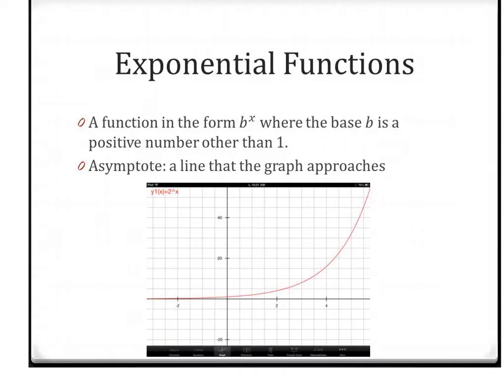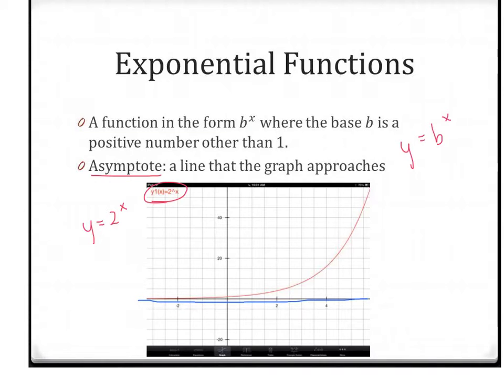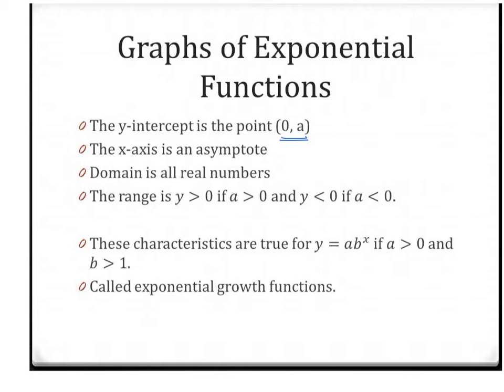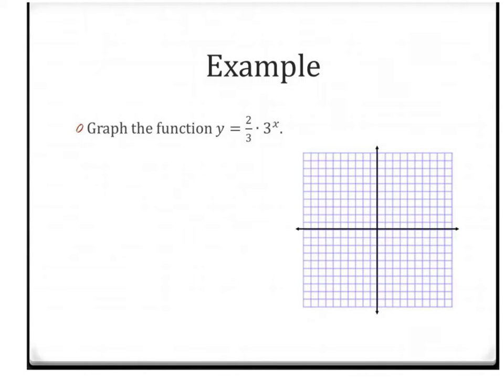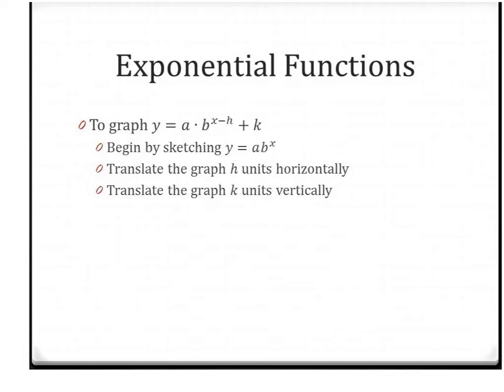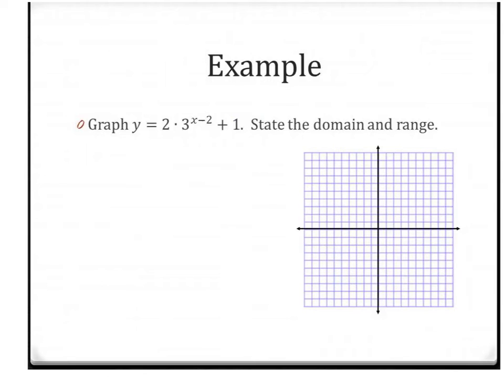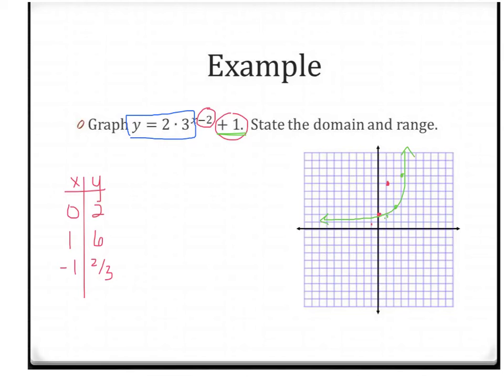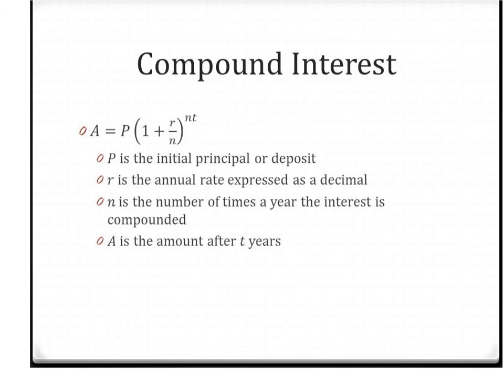A2 8.1 Exponential Growth